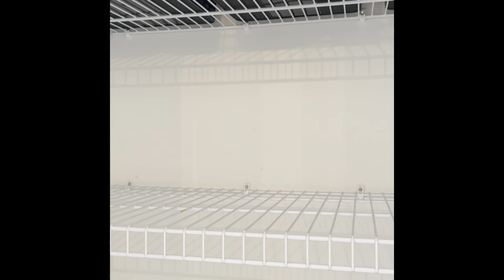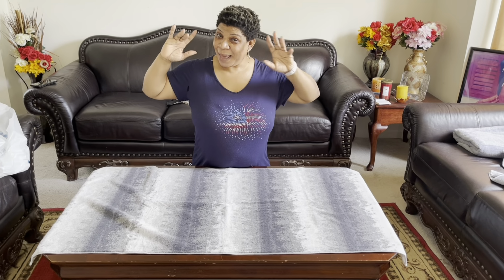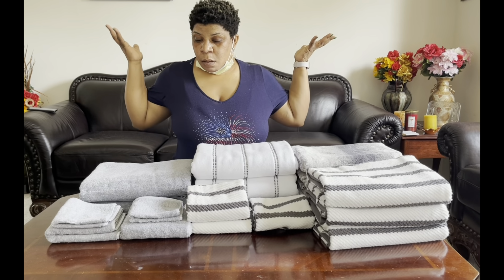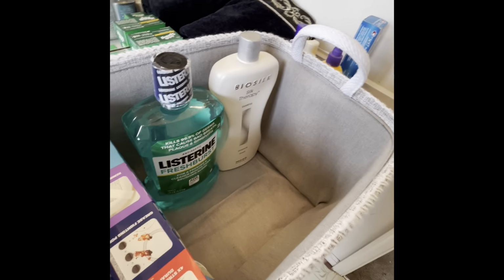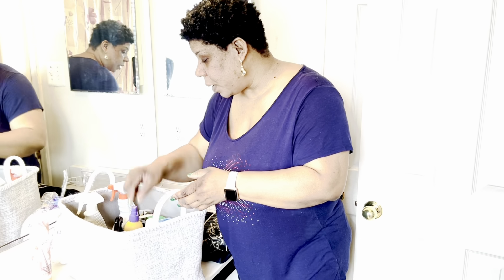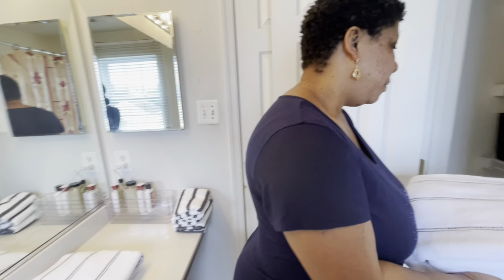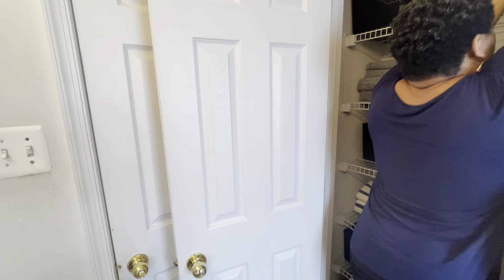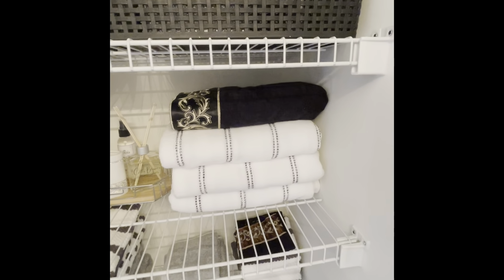Linen closet organization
Tips on how to clean, organize and decorate your linen closet. How to color Coordinate, and declutter and make your linen closet welcoming and inviting.